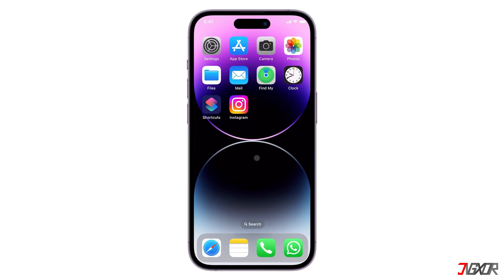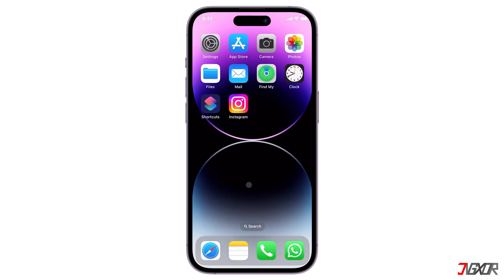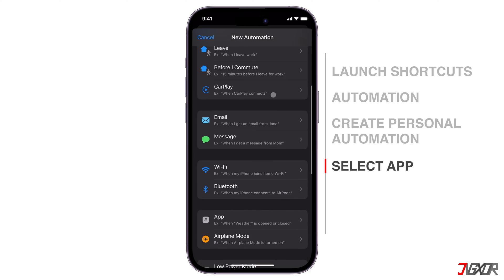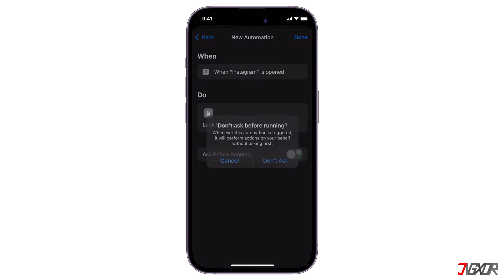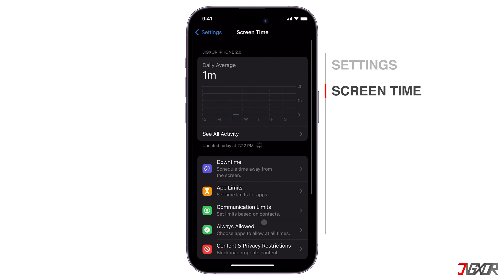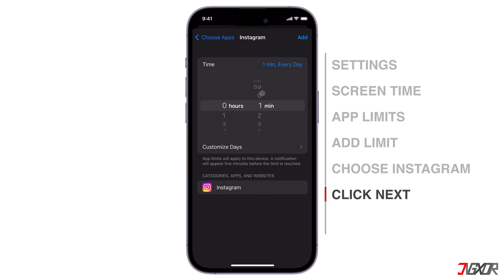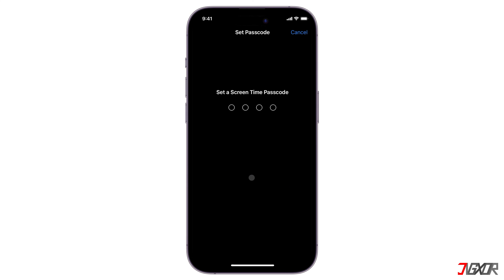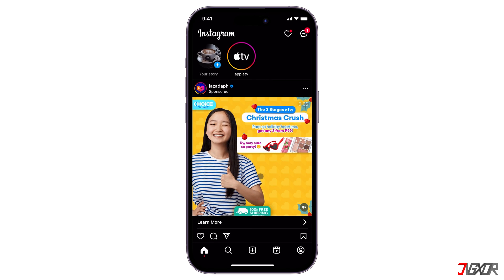How To Lock Instagram With Password On iPhone! [2024]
Are you constantly bothered by the fact that someone might have access to your phone and have direct access to your apps, especially to your Instagram account? Well, did you know that you can actually protect it from nosy friends or family members? In this video, you will learn how to set up a password so that you can lock your Instagram account on your iPhone. Yours Jigxor

Timestamps:
00:00 | Lock Screen in Shortcuts
01:23 | Screen Time

Video: 733